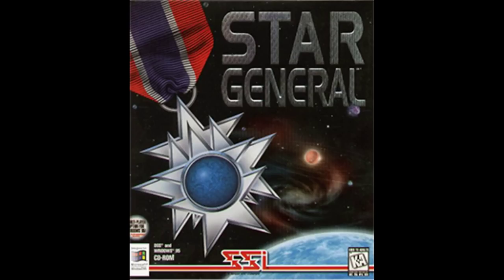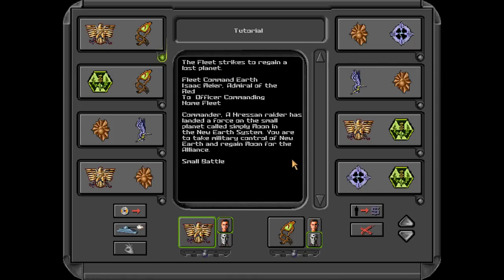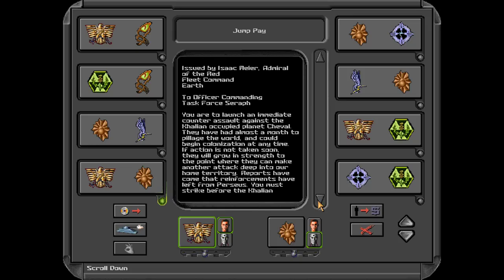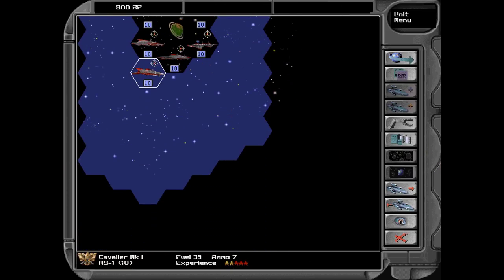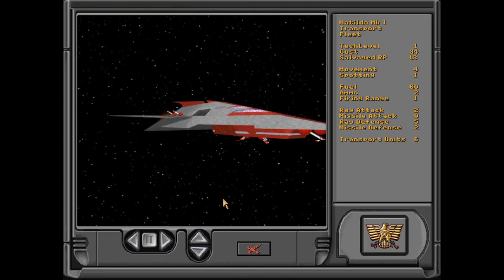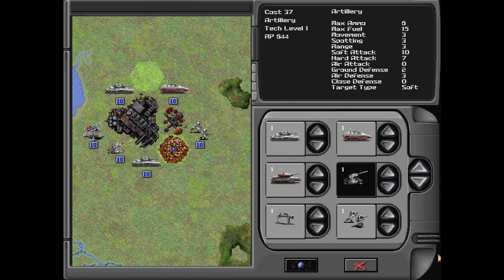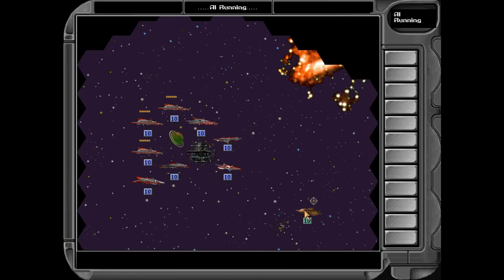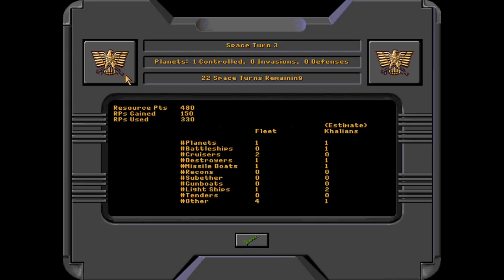Star General - Wow, I'm Terrible at This - Let's Play 1/3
Welcome to Star General, my friends, one of the classic SSI Five Star General series of games, also one of the worst in the series. This game tries to be both a space and ground combat game, with elements of supply and diplomacy tacked on for good measure. Is it good? Not in the slightest, but we'll try one of the many battles the game comes with in this entry in order to get a feel for it.